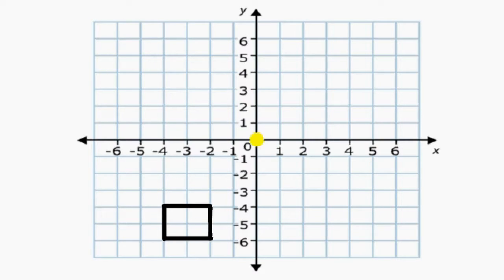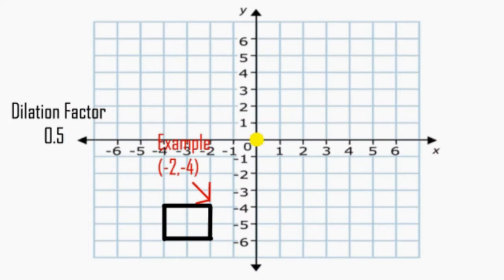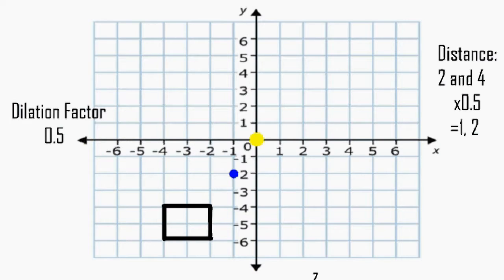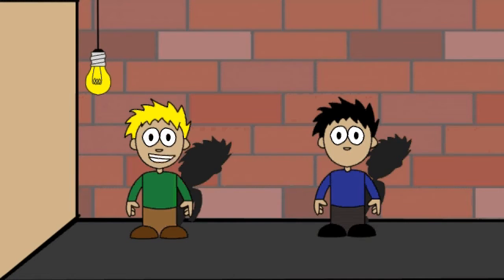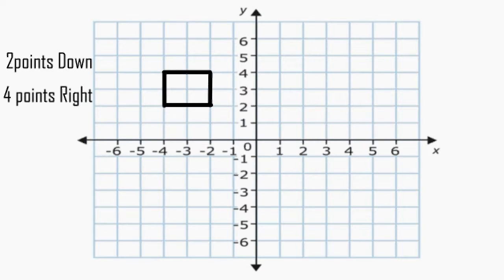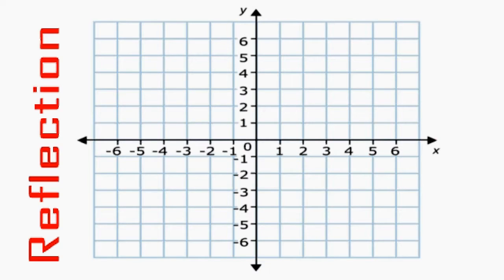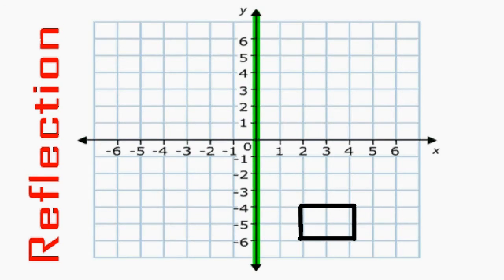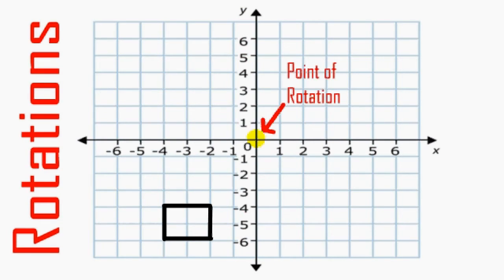Transformation Tutorial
This is a simple animation that show transformations.